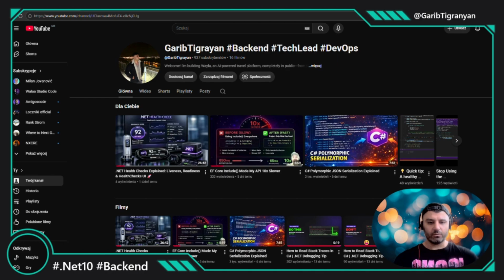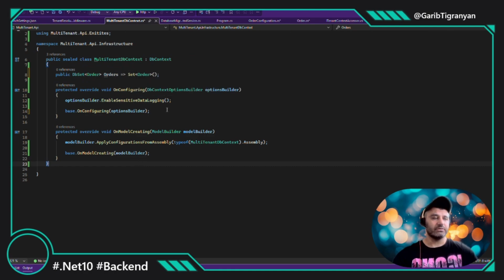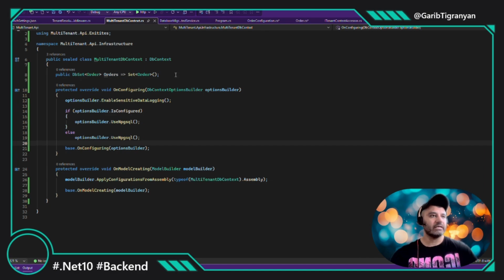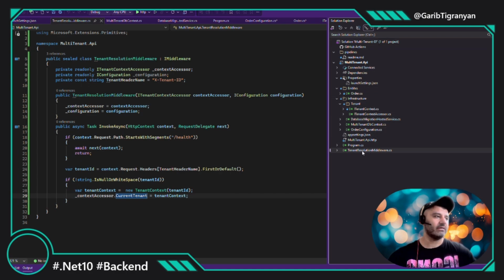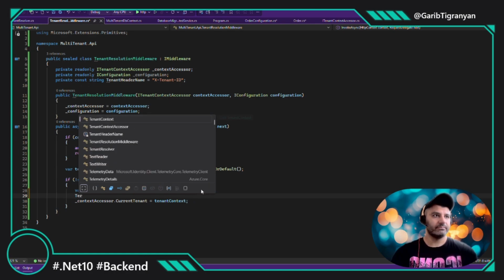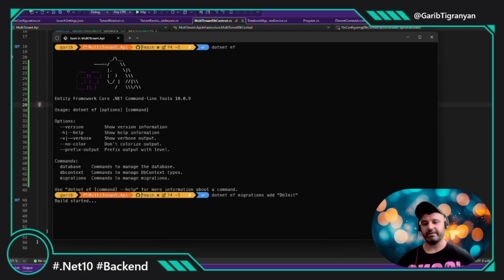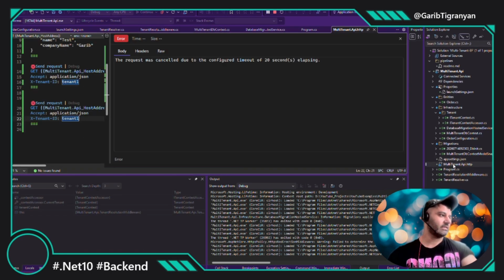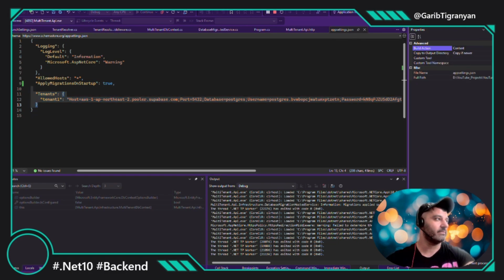C# Multi Tenant Explained: .Net AsyncLocal - AmbientContext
🚀 𝗧𝗲𝗻𝗮𝗻𝘁 𝗖𝗼𝗻𝘁𝗲𝘅𝘁 𝗠𝗮𝗱𝗲 𝗦𝗶𝗺𝗽𝗹𝗲 𝗶𝗻 .𝗡𝗘𝗧 𝘄𝗶𝘁𝗵 𝗔𝘀𝘆𝗻𝗰𝗟𝗼𝗰𝗮𝗹

𝘐𝘯 𝘮𝘶𝘭𝘵𝘪-𝘵𝘦𝘯𝘢𝘯𝘵 𝘢𝘱𝘱𝘭𝘪𝘤𝘢𝘵𝘪𝘰𝘯𝘴, 𝘢𝘭𝘮𝘰𝘴𝘵 𝘦𝘷𝘦𝘳𝘺 𝘴𝘦𝘳𝘷𝘪𝘤𝘦 𝘯𝘦𝘦𝘥𝘴 𝘵𝘰 𝘬𝘯𝘰𝘸 𝘸𝘩𝘪𝘤𝘩 𝘵𝘦𝘯𝘢𝘯𝘵 𝘪𝘴 𝘩𝘢𝘯𝘥𝘭𝘪𝘯𝘨 𝘵𝘩𝘦 𝘤𝘶𝘳𝘳𝘦𝘯𝘵 𝘳𝘦𝘲𝘶𝘦𝘴𝘵. 𝘐𝘯𝘴𝘵𝘦𝘢𝘥 𝘰𝘧 𝘱𝘢𝘴𝘴𝘪𝘯𝘨 𝘵𝘩𝘦 𝘵𝘦𝘯𝘢𝘯𝘵𝘐𝘥 𝘵𝘩𝘳𝘰𝘶𝘨𝘩 𝘦𝘷𝘦𝘳𝘺 𝘮𝘦𝘵𝘩𝘰𝘥 𝘤𝘢𝘭𝘭, 𝘺𝘰𝘶 𝘤𝘢𝘯 𝘳𝘦𝘴𝘰𝘭𝘷𝘦 𝘪𝘵 𝘰𝘯𝘤𝘦 𝘪𝘯 𝘮𝘪𝘥𝘥𝘭𝘦𝘸𝘢𝘳𝘦 𝘢𝘯𝘥 𝘮𝘢𝘬𝘦 𝘪𝘵 𝘢𝘷𝘢𝘪𝘭𝘢𝘣𝘭𝘦 𝘵𝘩𝘳𝘰𝘶𝘨𝘩𝘰𝘶𝘵 𝘵𝘩𝘦 𝘦𝘯𝘵𝘪𝘳𝘦 𝘳𝘦𝘲𝘶𝘦𝘴𝘵 𝘱𝘪𝘱𝘦𝘭𝘪𝘯𝘦.

🔄 𝗙𝗹𝗼𝘄
 1. Incoming HTTP request contains the X-Tenant-ID header.
 2. Middleware extracts the tenant ID.
 3. A TenantContext is created and stored in AsyncLocal.
 4. Any service, repository, or business layer can access the current tenant through an ITenantContextAccessor.
 5. The context is cleared when the request completes to prevent leakage.
✅ 𝗕𝗲𝗻𝗲𝗳𝗶𝘁𝘀
 • Clean architecture (no tenant ID passed everywhere)
 • Request-scoped tenant context
 • Simplified dependency injection
 • Better separation of concerns
 • Ideal for SaaS and multi-tenant systems

AsyncLocal flows with the async execution context, making it a great fit for storing request-specific information in ASP.NET Core.

📌 𝗛𝗮𝘃𝗲 𝘆𝗼𝘂 𝘂𝘀𝗲𝗱 𝘁𝗵𝗶𝘀 𝗽𝗮𝘁𝘁𝗲𝗿𝗻, 𝗼𝗿 𝗱𝗼 𝘆𝗼𝘂 𝗽𝗿𝗲𝗳𝗲𝗿 𝗮𝗻𝗼𝘁𝗵𝗲𝗿 𝗮𝗽𝗽𝗿𝗼𝗮𝗰𝗵 𝗳𝗼𝗿 𝘁𝗲𝗻𝗮𝗻𝘁 𝗿𝗲𝘀𝗼𝗹𝘂𝘁𝗶𝗼𝗻?